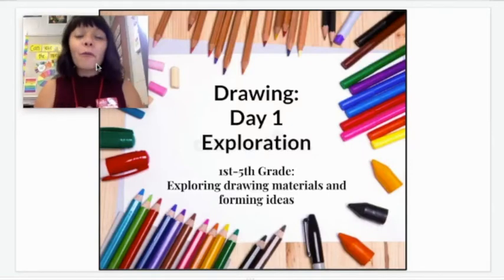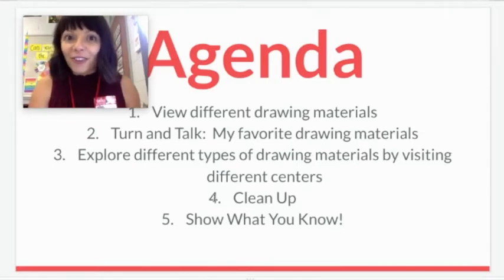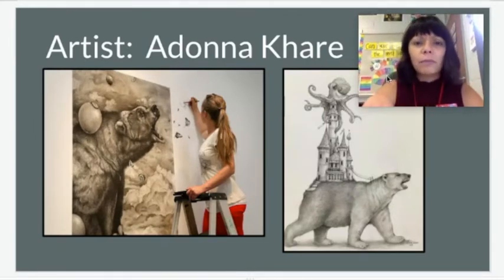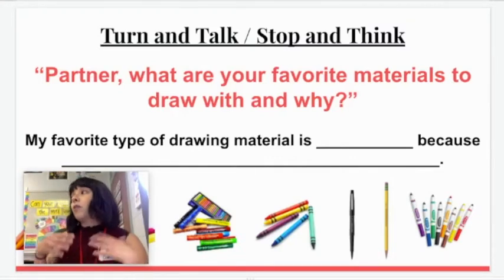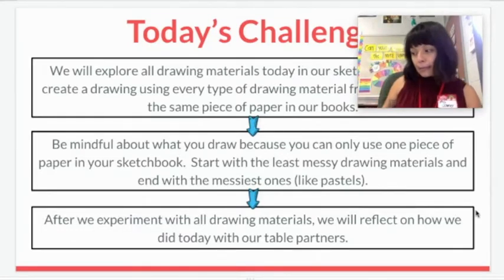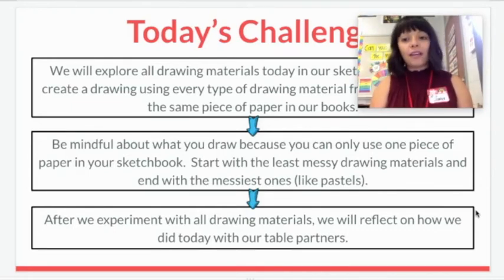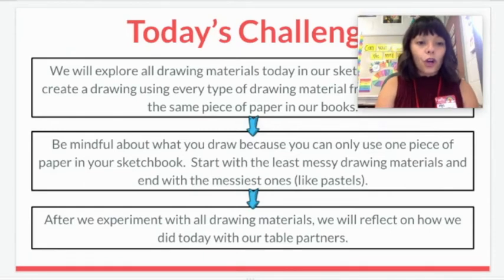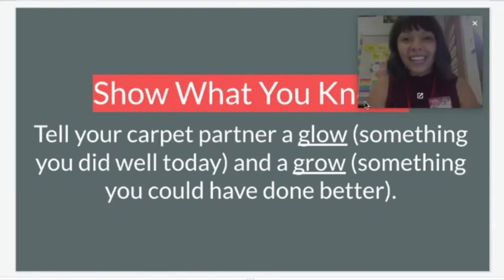Art with Mrs. Comer: Drawing Exploration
Explore drawing materials with Mrs. Comer, form ideas about them, and view famous artists' drawings!